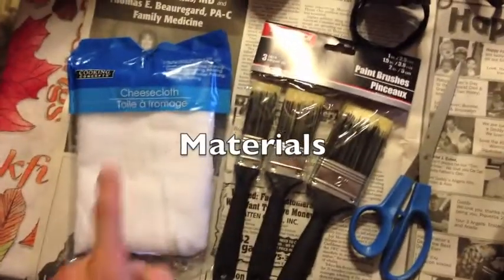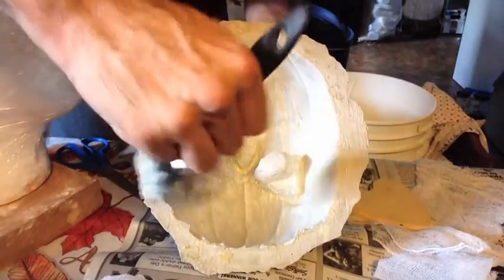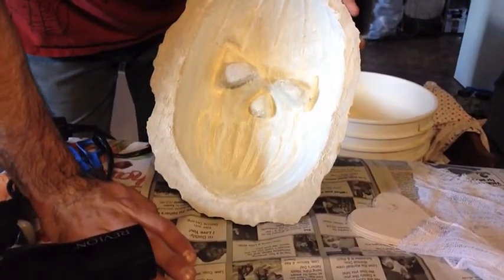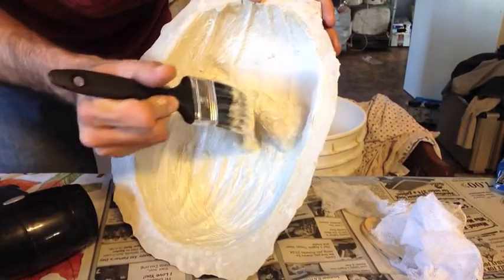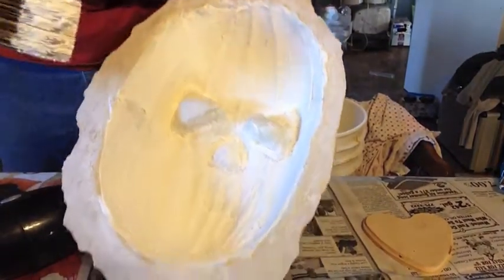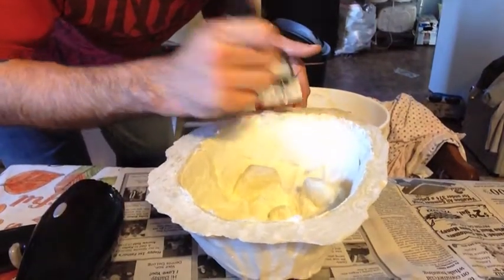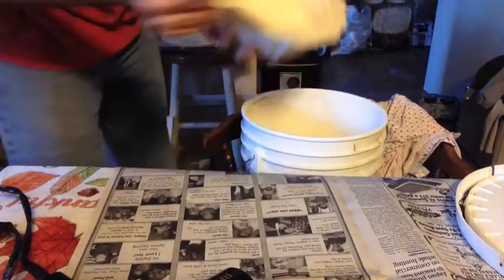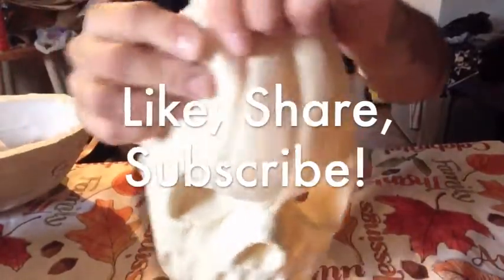Durable Latex Half Masks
My technique for making durable latex masks. I use this technique a lot. I first started using it when I didn't have enough latex left to cast a mask. I wrote this up in an article for Haunt Nation magazine This is the video companion to that article. I apologize for the poor quality of this video. It was filmed in my dining room with crappy lighting.